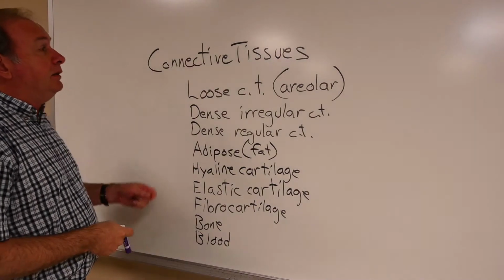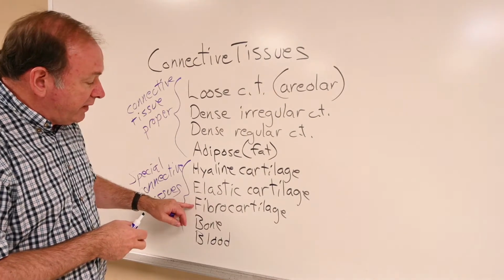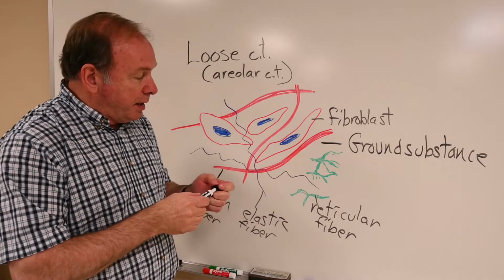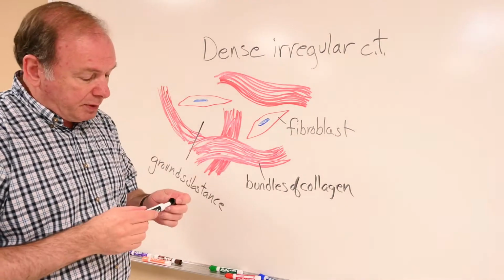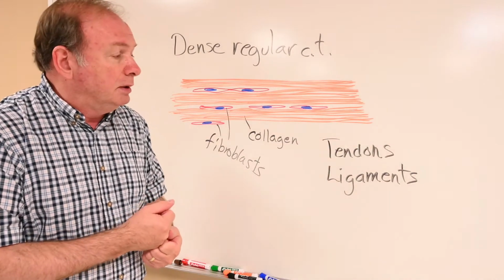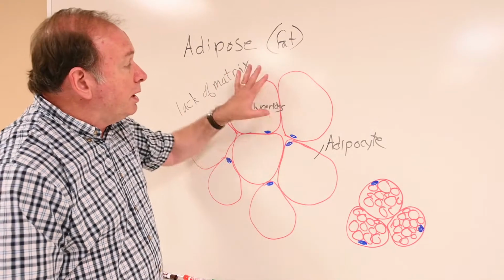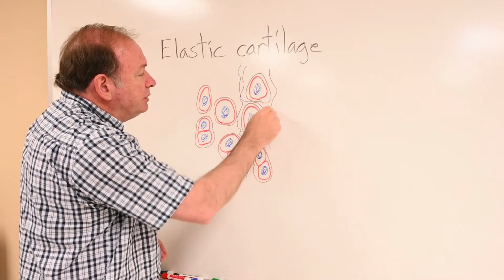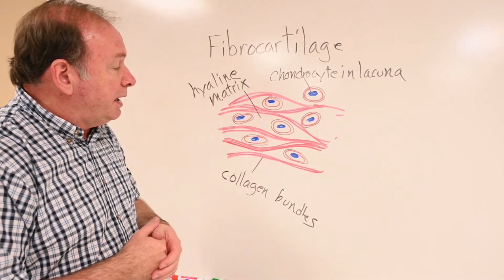CompAnat Connective tissue 1